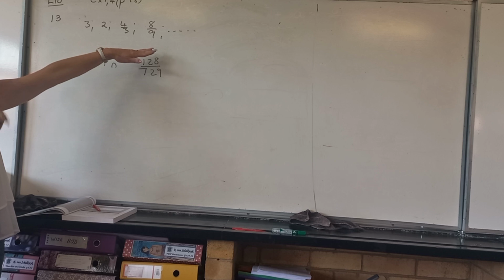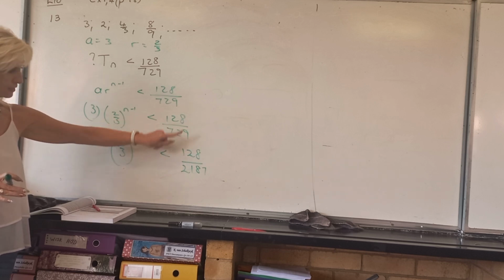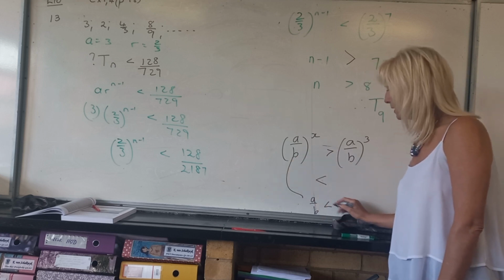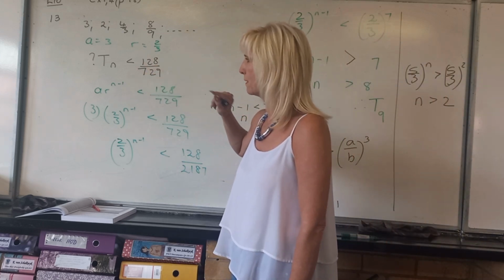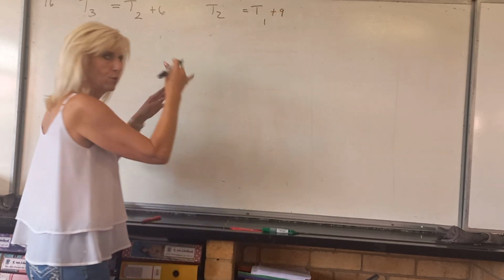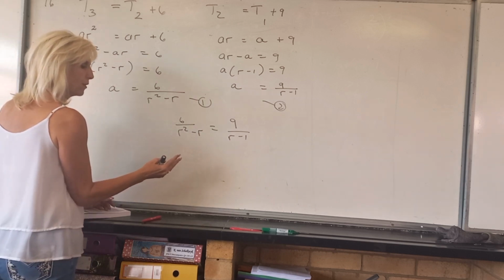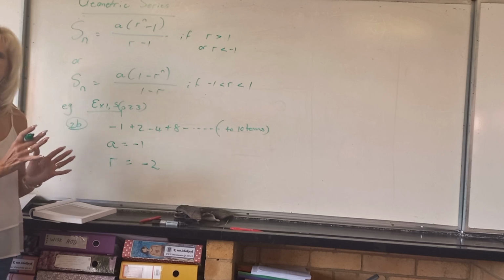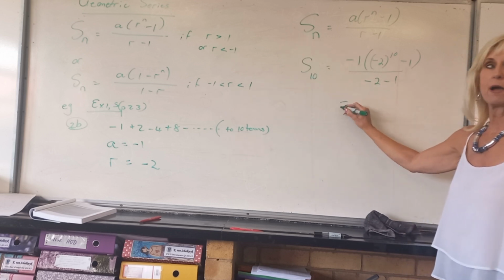Allies Mathematics - GR12 Lesson 10 -Geometric Series